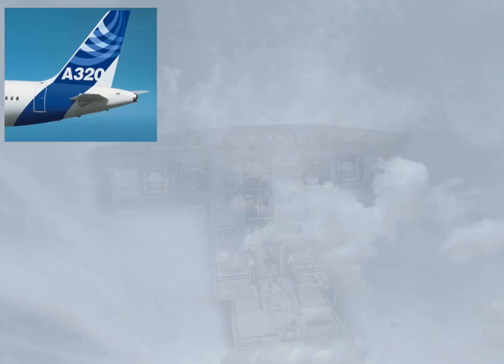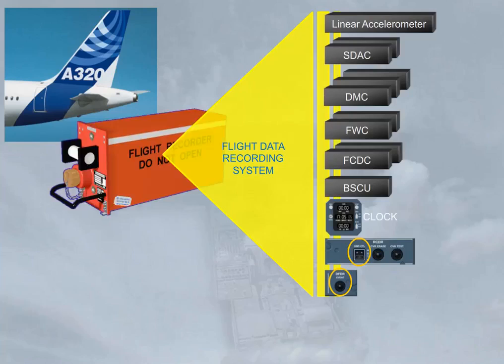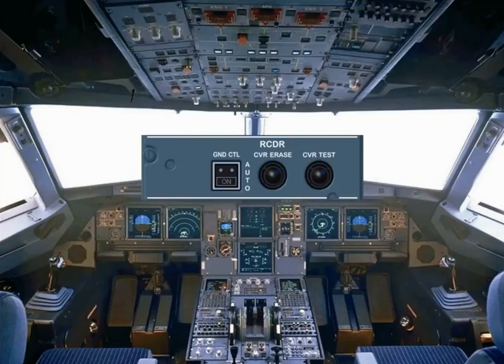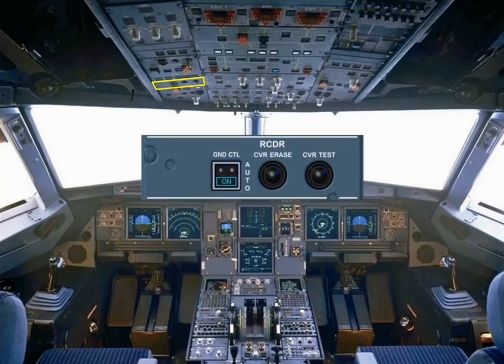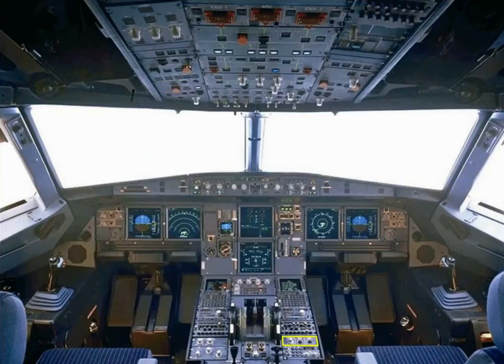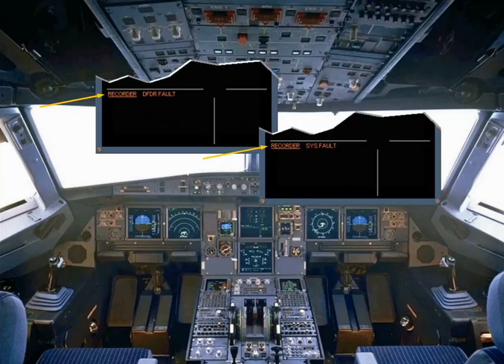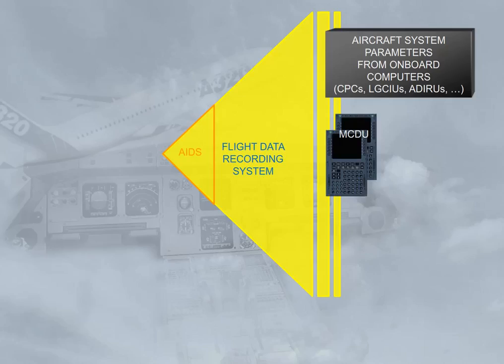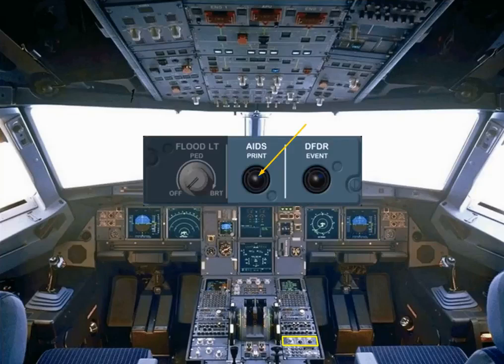Airbus A320 Cbt #046 Recorders System Presentation 46